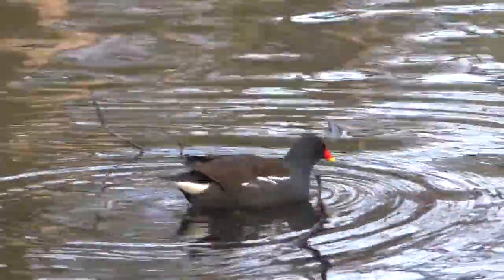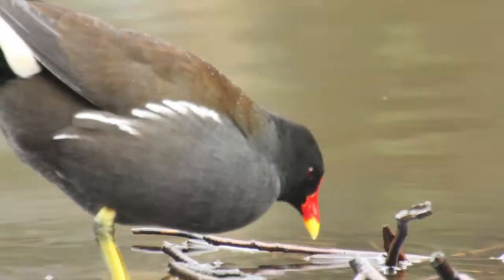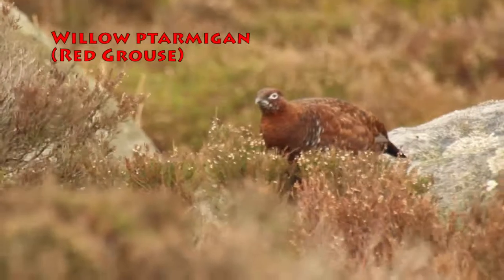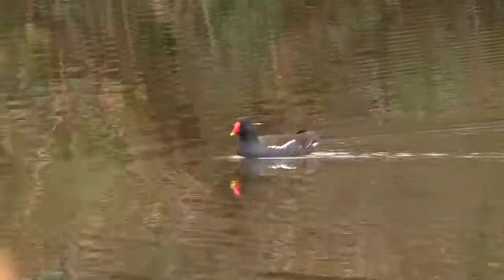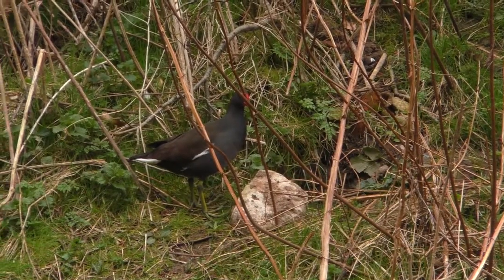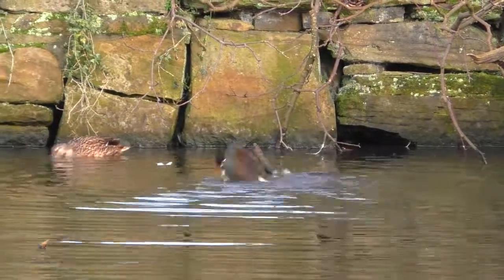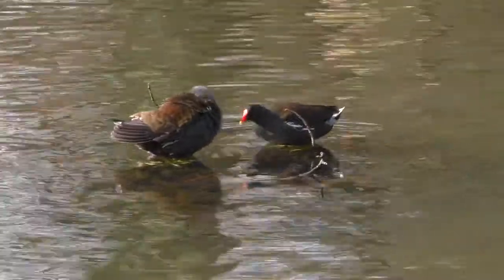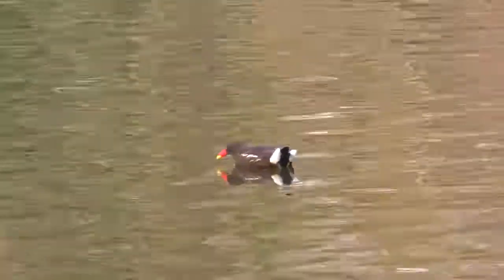Moorhen - Everyday Birding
Moorhens than you can shake a stick at.